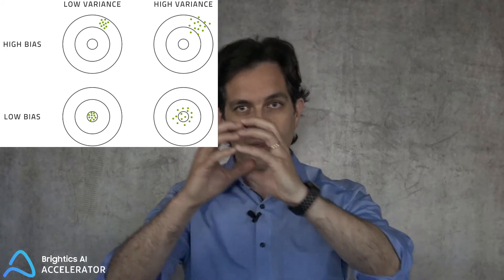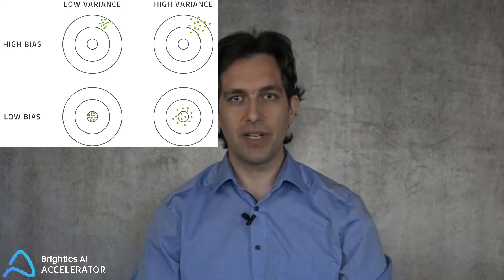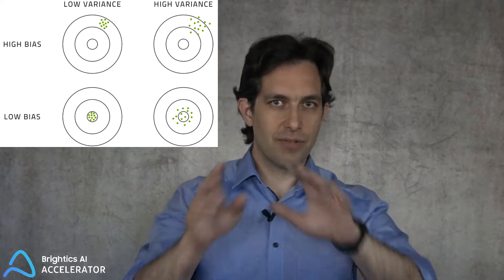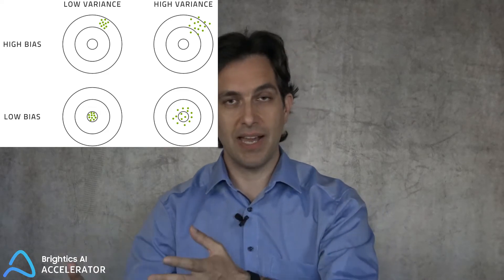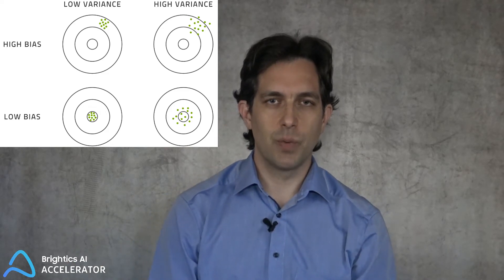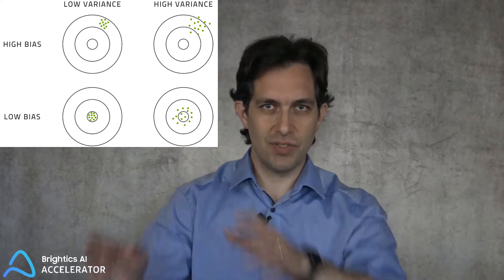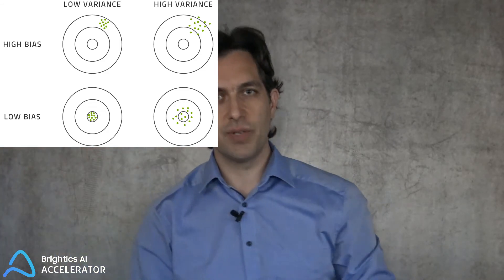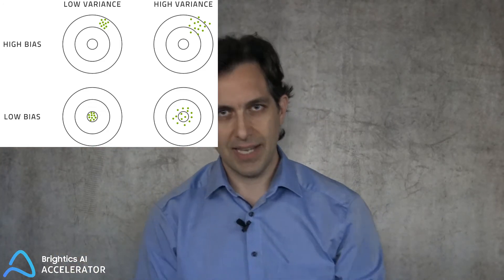Model Selection & Hyper-Parameter Tuning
In training AI models, we have to choose what kind of model will be trained, e.g. how many layers and how many neurons per layer. This is model selection. The machine learning algorithm that trains the model has parameters such as the learning rate or momentum that need to be chosen. While both can be done manually by selecting a few options and choosing the best one, this process can be automated! In automating it, we need to define precisely what we mean by "best" to navigate the bias-variance-trade-off. Also, we need the training run to be fast. Otherwise, we could never run the many trial-and-error experiments needed. Brightics AI Accelerator does all of this for you - yielding a much better model.